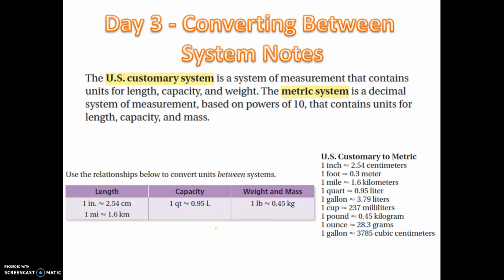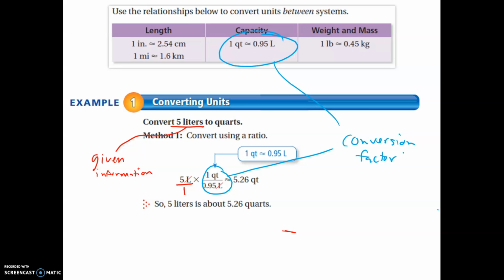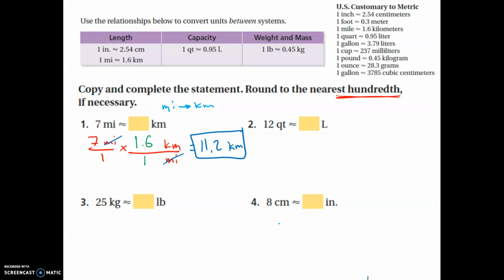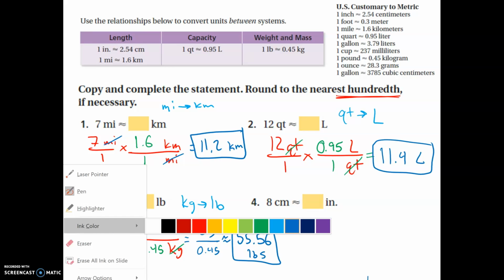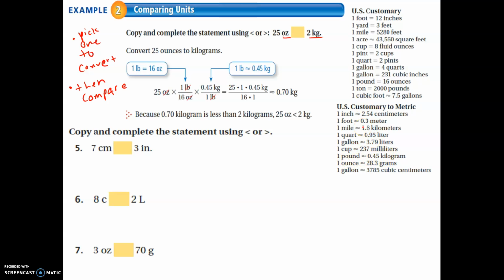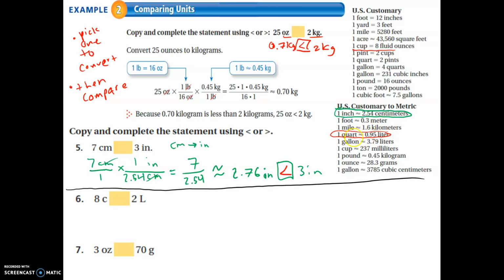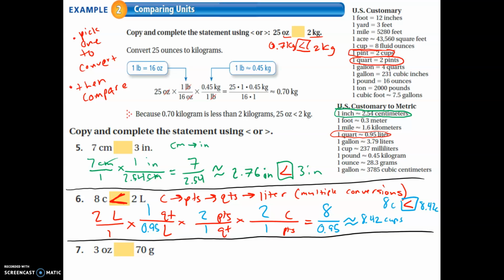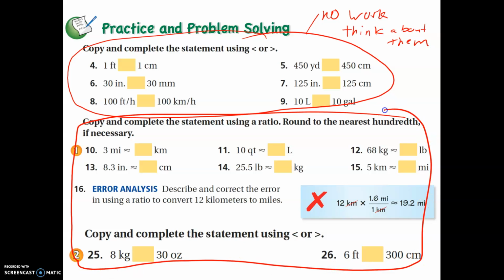Converting Between Systems Notes video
Converting Between Systems Notes video Mr. Strand's class 2019.  Make sure you have a calculator with you for these notes